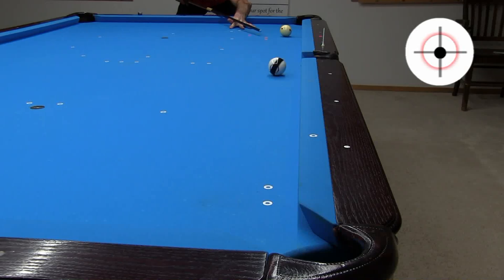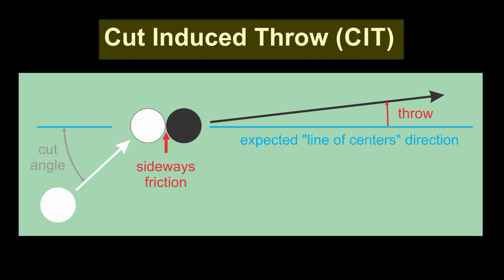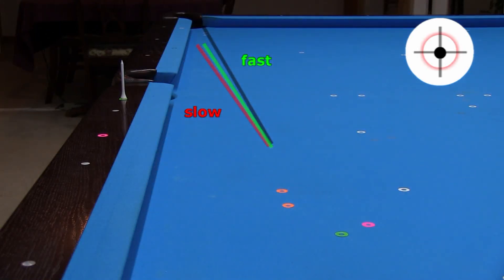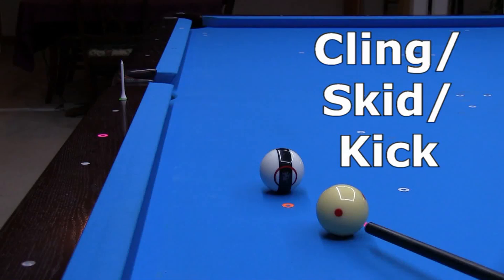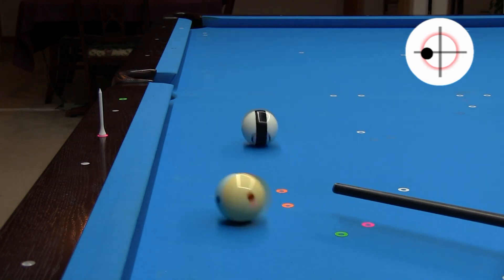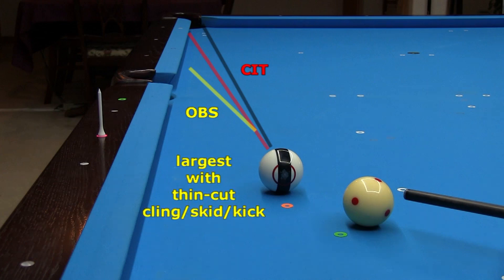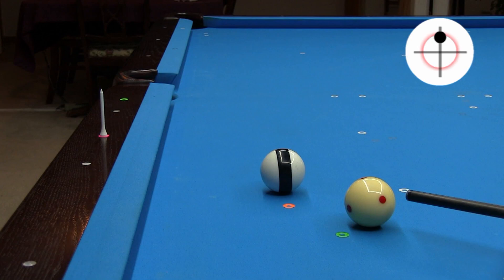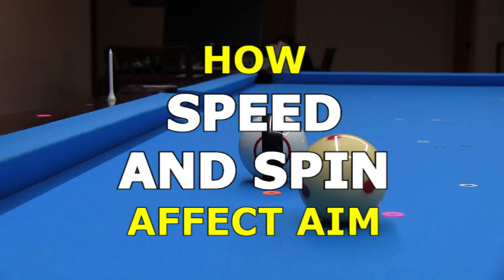How SPEED AND SPIN Affect AIM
Dr. Dave demonstrates how speed, topspin, and bottom spin affect cut-induced throw (CIT) and cling/skid/kick.  He also shows how to adjust your aim to compensate for throw by overcutting shots or by using gearing outside spin.

Contents:
0:00 - Intro
1:13 - Cut-Induced Throw (CIT)
1:45 overcut aim
3:14 gearing outside spin
3:57 - Cling/Skid/Kick
5:15 - Topspin/Bottom-Spin Effects
6:18 OB swerve
7:22 speed effects
8:12 - Summary

If you ever come across a word or phrase you don't know, you can find definitions here: